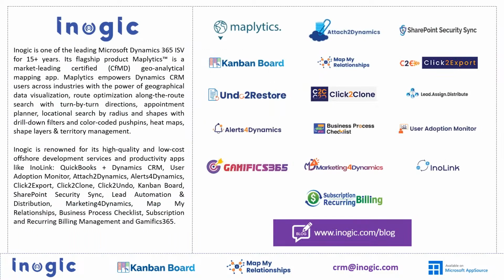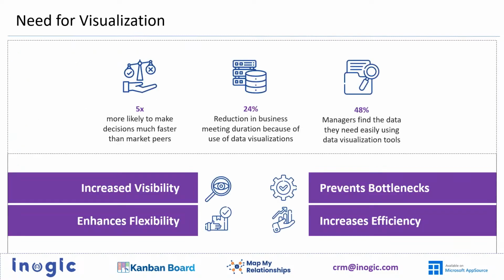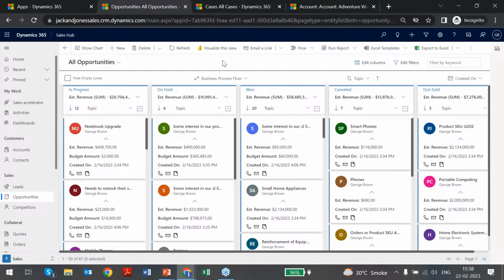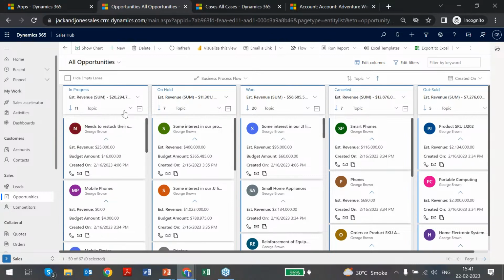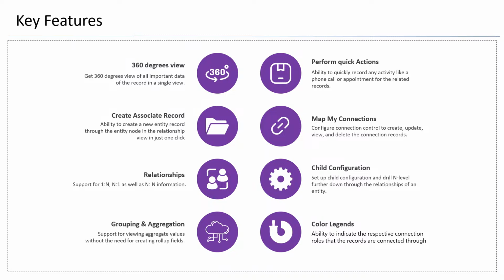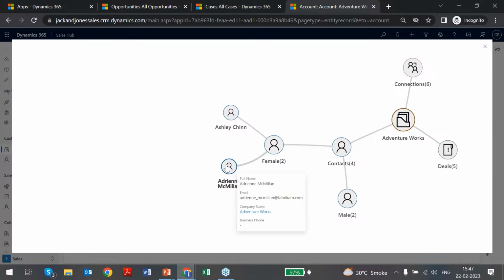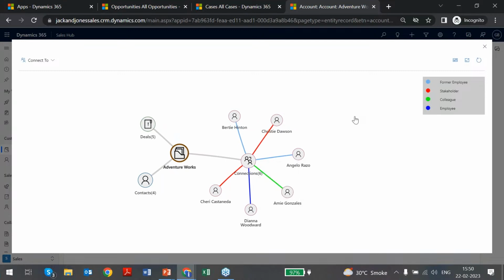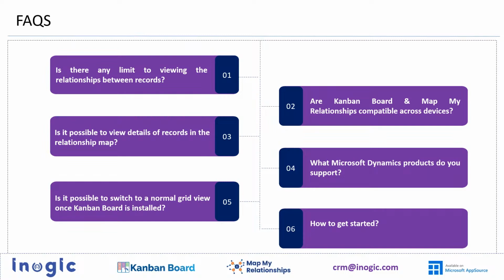Enhance Dynamics 365 CRM Visualization Experience with New-Age Data Visualization Apps!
Businesses across the globe use visualization tools to make Dynamics 365 CRM data more accessible and understandable for a wider audience, thereby improving communication and collaboration within the organization. This webinar explores Kanban Board and Map My Relationships, two well-known Microsoft AppSource Preferred Apps by Inogic. While Kanban board helps users visualize Dynamics 365 CRM data in Kanban View and Map My Relationships enables a mind map view.

• Dynamics 365 users looking for visualization solutions to quickly analyze CRM data.
• Managers on Dynamics 365 CRM who want to boost productivity and team collaboration.
• Executives trying to comprehend and analyze data at a glance as they navigate Dynamics 365 CRM records efficiently.

Key Highlights of the Webinar:
Kanban Board
• Visualize Dynamics 365 CRM records in Kanban view.
• Visualize Business Process Flows in a Kanban view to identify bottlenecks by providing visibility into workflows and the time required to complete tasks.
• Visualize tasks based on their status of work or priority level to reduce delivery time and increase productivity.
• Visualize CRM records in a Kanban view to improve communication and collaboration among team members by providing a clear and visual representation of the work that needs to be done. Increasing work transparency as well.

Map My Relationships
• Easy and direct visualization of Dynamics 365 CRM records relationships in a mind map view.
• Seamless integrations with Dynamics 365 CRM and present data in a format that is compatible with Dynamics 365 CRM.
• Multiple customization options, such as the ability to filter and group entities based on various criteria, allow users to create need-specific relationship maps.
• Enable users to quickly record any activity, such as making a phone call or scheduling an appointment, for the related records within the mind map view, eliminating the need to switch between CRM entities for performing quick activities.